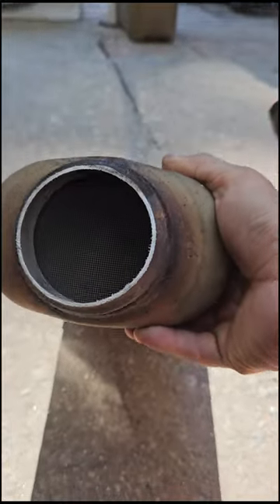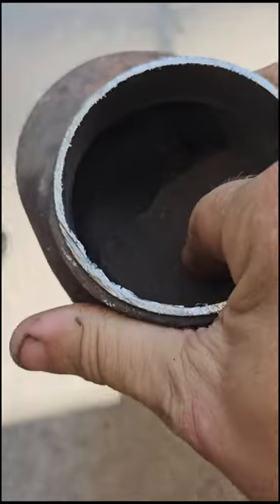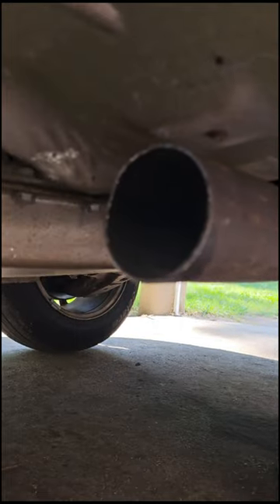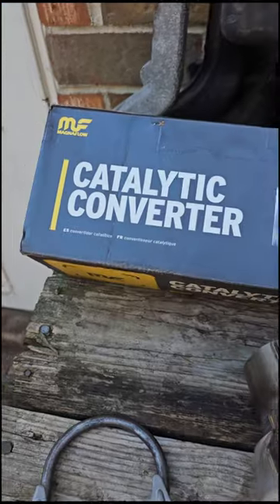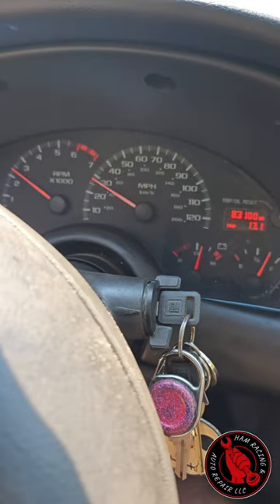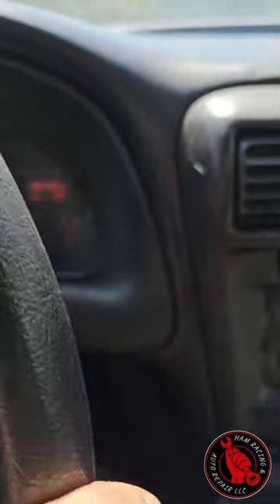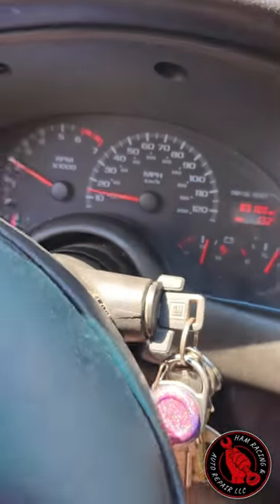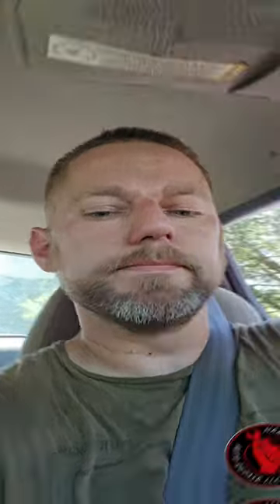Lacking Power: 2010 Chevy Camaro V6...Failed Catalytic Converter!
2000 Chevy Camaro V6 in for an extreme lack of power. Customer States: Vehicle will not accelerate above 15mph. The Catalytic Converter had broken down. Replaced with a Magnaflow Catalytic Converter, and the power is back.